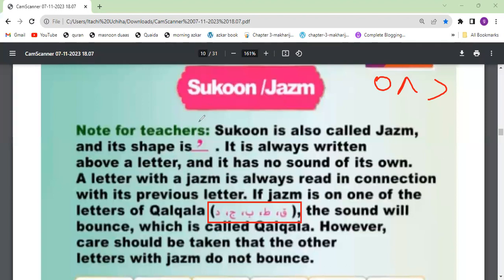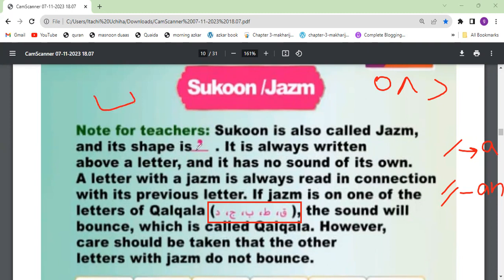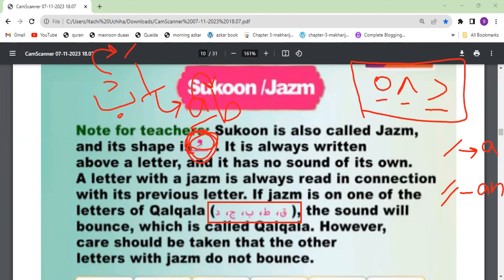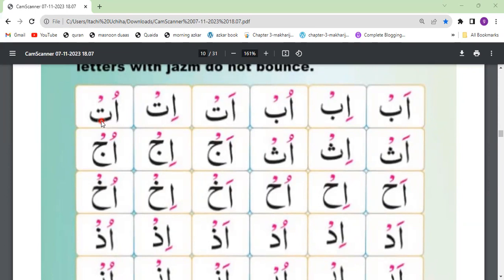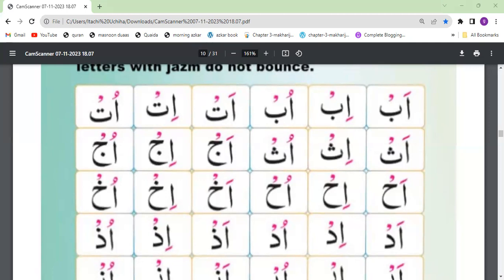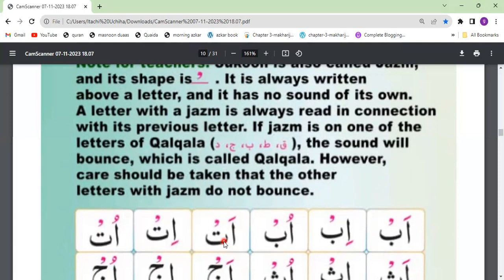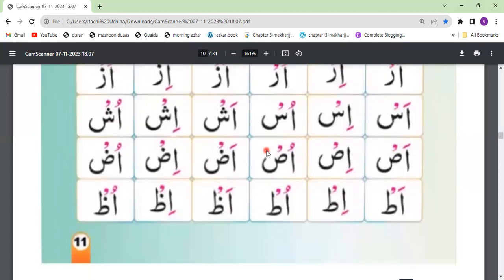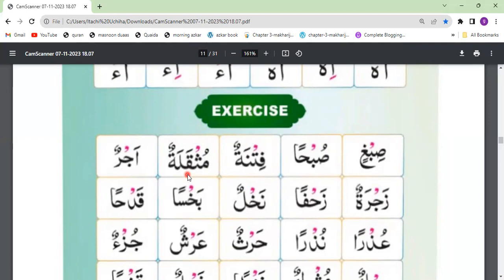Tajweed ul Quran | Tajweed course Lesson 6 | Qalqla